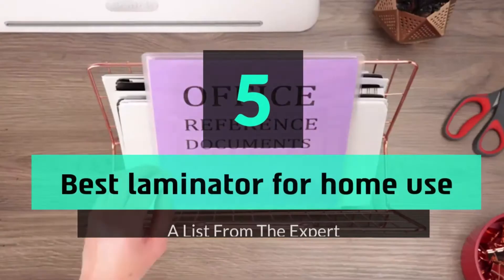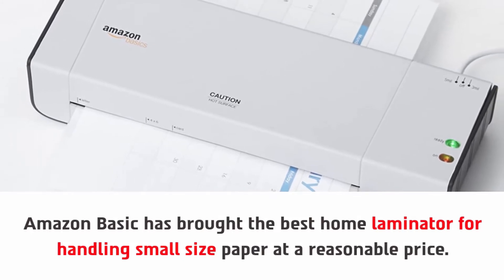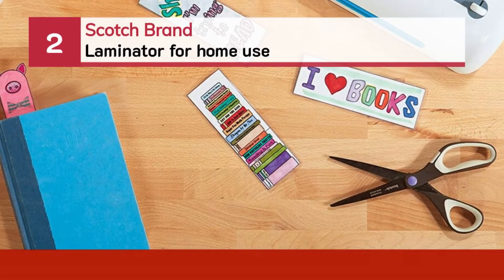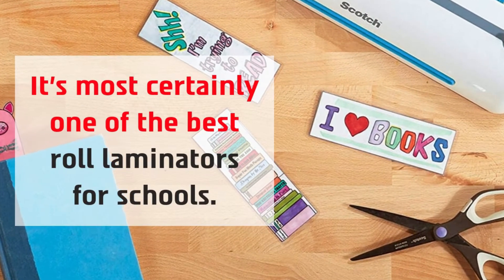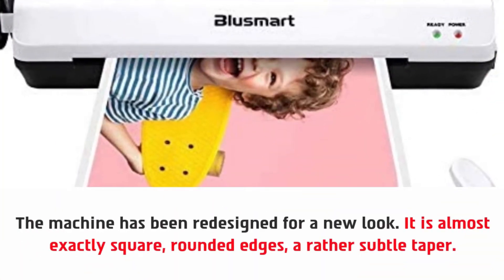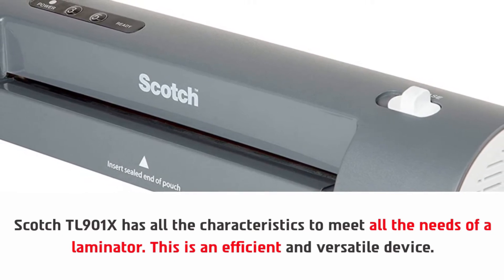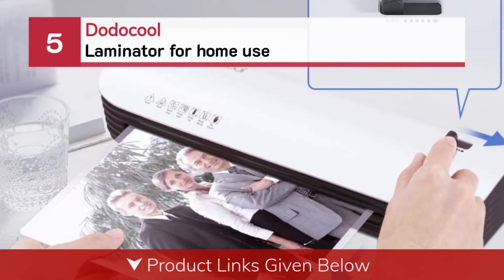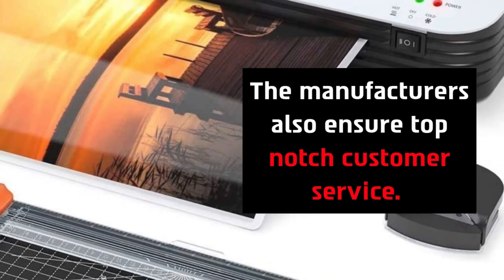5 Best Laminator For Home Use - Top Selling Collections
Are you thinking of buying the best Laminator For Home Use? Then the video will let you know what is the best Laminator For Home Use on the market right now.

👉1 – Amazon Basics | Laminator for Homeschool | Thermal
👉2 – Scotch Brand | Pro Thermal Roll Laminators For Schools | Never Jam
👉3 – Laminator for Homeschool | Blusmart 5 in 1
👉4 – Laminator for Homeschool | Scotch | Thermal
👉5 – Dodocool | Thermal Laminator for Homeschool

Initially, they have worked with tons of traditional Best Laminator For Home Use. However, finally, they narrow down the list with the five top-notch products by considering the design, features, usability, and overall performance.

To provide you the best Laminator For Home Use in 2021, our team never forgets to check the record of the manufactures. That’s how we have chosen the best Laminator For Home Use that you can rely on. Let’s dive into the video reviews to get your best desire products.